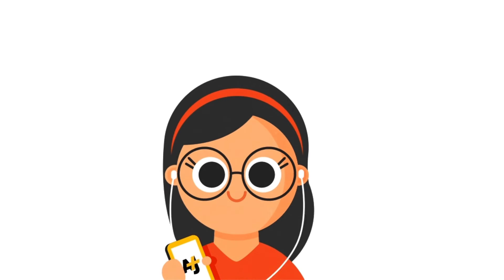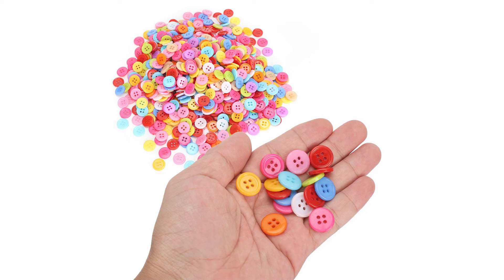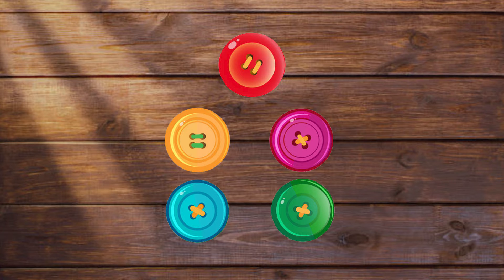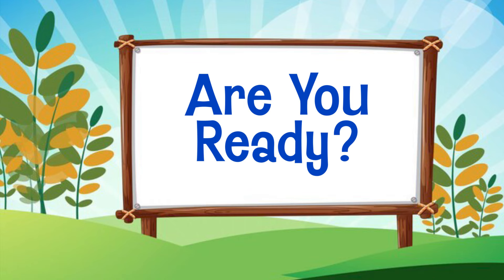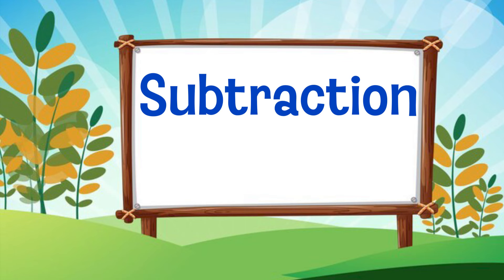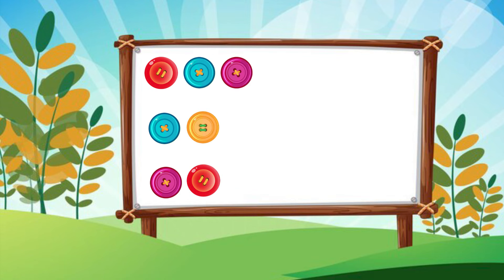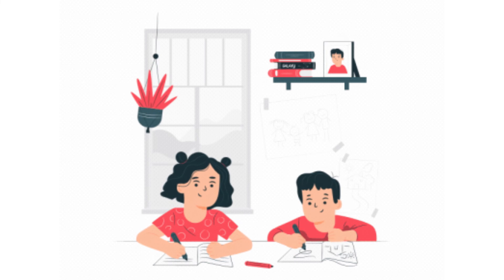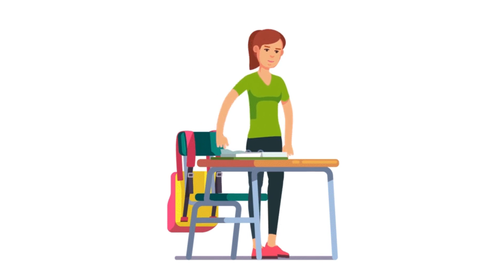Fun Math Games with Buttons for Kids | Addition | Subtraction | Learning Math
Welcome to our exciting world of "Fun Math Games with Buttons" for Kids! Are your little ones ready to embark on a math-filled adventure that's both entertaining and educational? Look no further! In this video, we've prepared a delightful collection of math games using colourful buttons to make learning math an absolute blast for kids.

Our Fun Math Games with Buttons video is designed to engage young minds while building their math skills in a fun and interactive way. Through these games, children can practice addition, subtraction, and more, all while playing with buttons and having a fantastic time.

Whether you're a parent looking for engaging educational content for your children or an educator searching for innovative teaching tools, our Fun Math Games with Buttons video is a fantastic resource.

Join us on this math-filled journey, and let's explore the exciting world of numbers and buttons together. Let's make learning math a fantastic adventure for kids!

Junior Buddies educational videos for kids are playing a significant role in kids' learning and mental growth day by day. Our videos for kids are always prepared to educate and engage them. We provide various types of videos for kids to educate pre-schoolers. Our channel is perfect for parents who want to give their children a head start in learning, as well as for teachers who are looking for new and innovative ways to teach in the classroom.